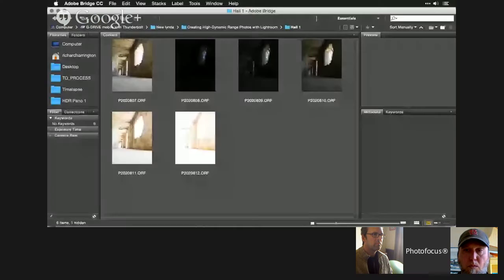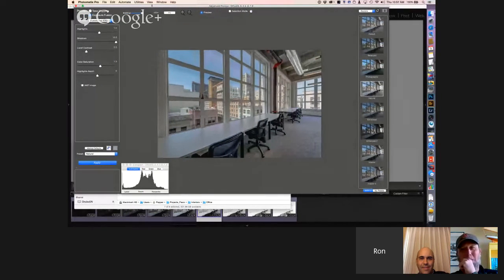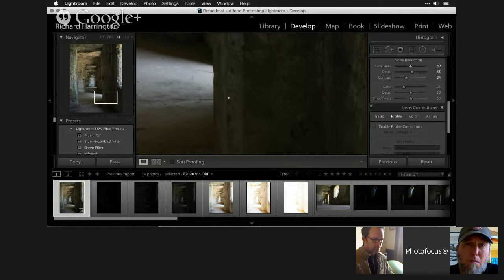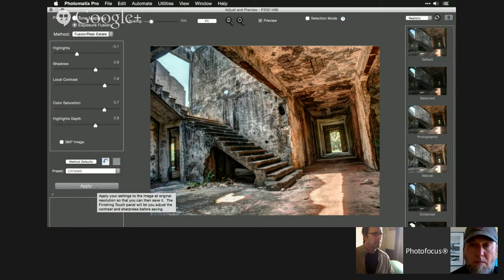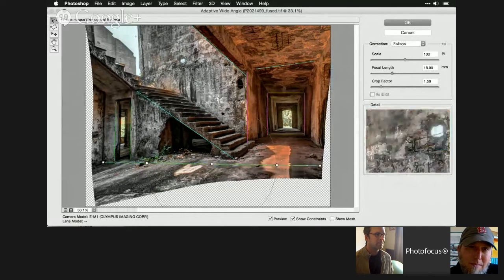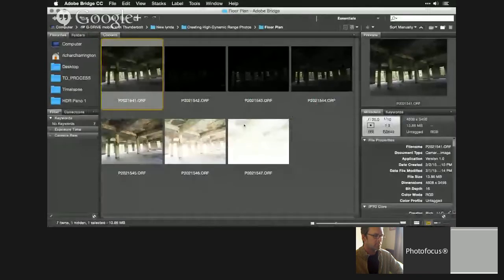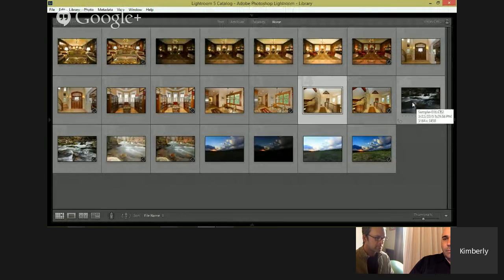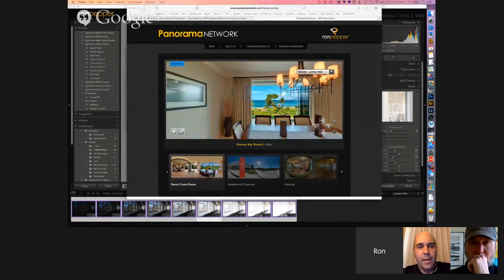LIVE HDR Hangout with Ron Pepper and Photofocus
While many have heard of (or even tried) HDR, chances are you're not doing it right (in fact you're likely overdoing it).  To help you learn more, we've lined up a top expert for an interactive discussion and webinar.

For those interested in learning more about the High Dynamic Range shooting and processing techniques, you're invited to join us next Thursday, April 9 at 10:30am PST for a Live Google Hangout and a deeper dive the many benefits this useful technique has to offer creatives of all levels.

The event is hosted by Rich Harrington and Mark Morrow of Photofocus.  We'll be joined by special guest and HDRsoft consultant Ron Pepper.  We'll tackle common questions, dispel a few myths and explore a few tips to help make the most of the Photomatix platform.

Some of the topics we'll be covering include:

Single image exposure fusion vs. Bracketing exposure
Workflow tips for both Lightroom and Bridge
Tips for applying Noise Reduction & Lens Correction
Understanding file types and bit depths
Harnessing a batch-edit workflow

Please feel free to submit any HDR-related questions of your own in the comments section below and we'll do our best to provide an answer on-air.

We'll be giving one Steadsnap Camera-Strap-Tripod Adapter away to two randomly selected attendees along the way, so be sure to join us LIVE for a chance to win!